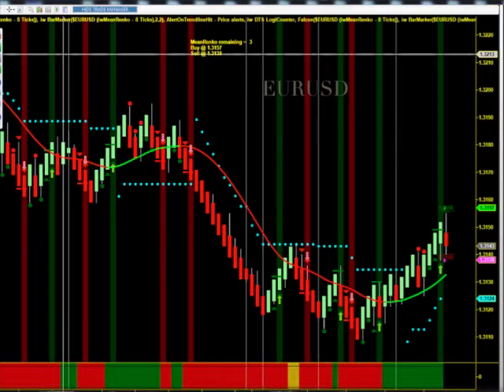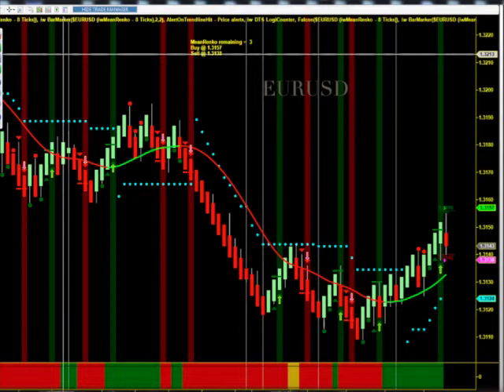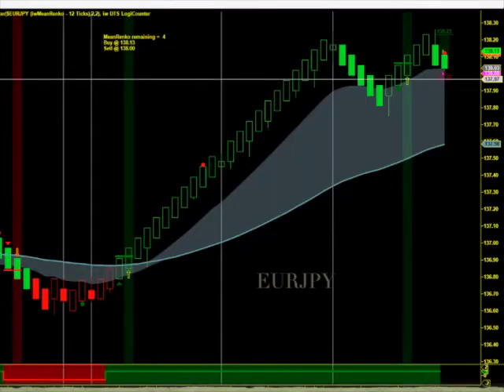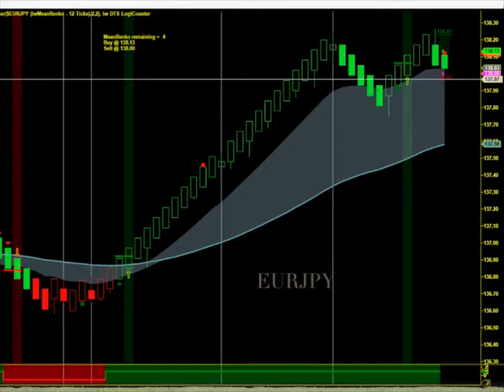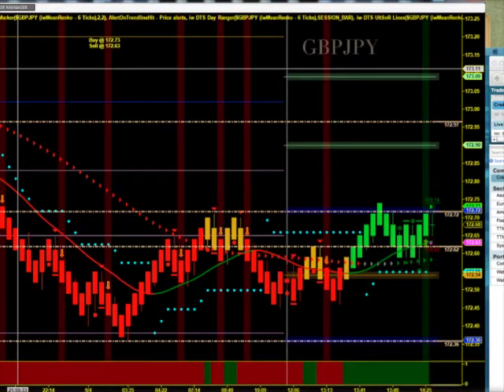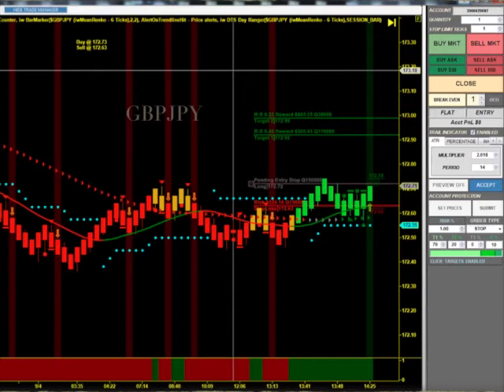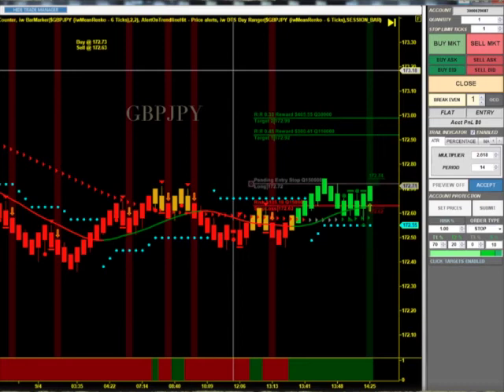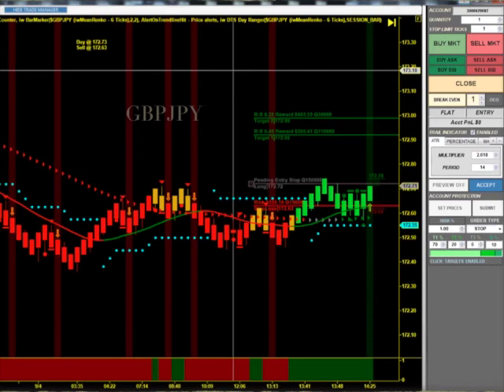Trading With Bill September 4th, 2014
This is a recap of today s live trading session.  Feel Free to register for the Free live trading room here.

Indicator Warehouse Homepage

You must be aware of the risks and be willing to accept them in order to invest in the futures and options markets. Don't trade with money you can't afford to lose. This is neither a solicitation nor an offer to Buy/Sell futures or options. No representation is being made that any account will or is likely to achieve profits or losses similar to those discussed on this web site. The past performance of any trading system or methodology is not necessarily indicative of future results. --- CFTC RULE 4.41 - HYPOTHETICAL OR SIMULATED PERFORMANCE RESULTS HAVE CERTAIN LIMITATIONS. UNLIKE AN ACTUAL PERFORMANCE RECORD, SIMULATED RESULTS DO NOT REPRESENT ACTUAL TRADING. ALSO, SINCE THE TRADES HAVE NOT BEEN EXECUTED, THE RESULTS MAY HAVE UNDER-OR-OVER COMPENSATED FOR THE IMPACT, IF ANY, OF CERTAIN MARKET FACTORS, SUCH AS LACK OF LIQUIDITY. SIMULATED TRADING PROGRAMS IN GENERAL ARE ALSO SUBJECT TO THE FACT THAT THEY ARE DESIGNED WITH THE BENEFIT OF HINDSIGHT. NO REPRESENTATION IS BEING MADE THAT ANY ACCOUNT WILL OR IS LIKELY TO ACHIEVE PROFIT OR LOSSES SIMILAR TO THOSE SHOWN.